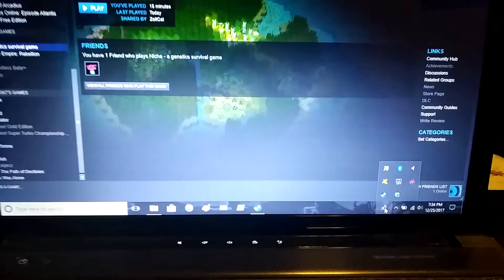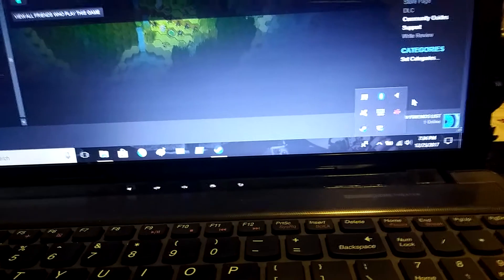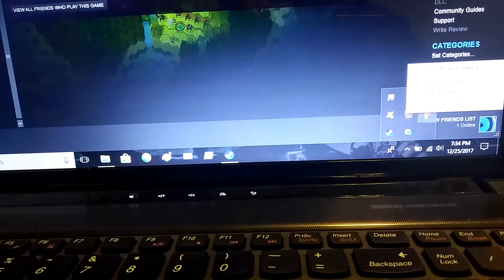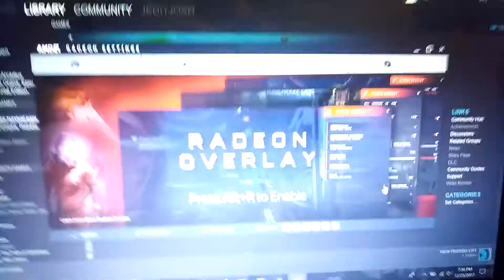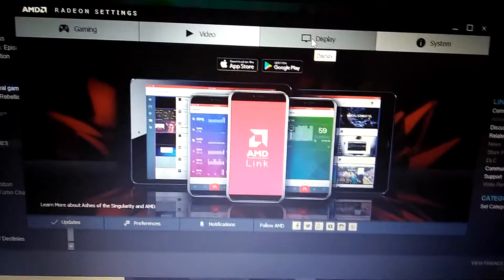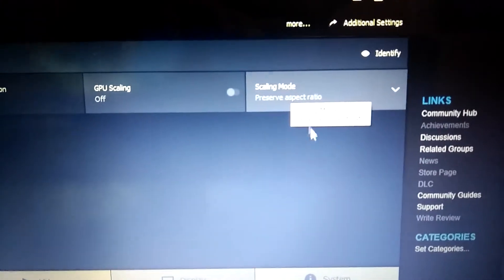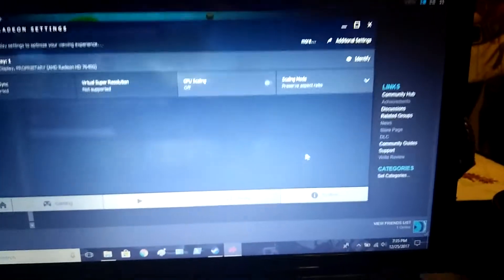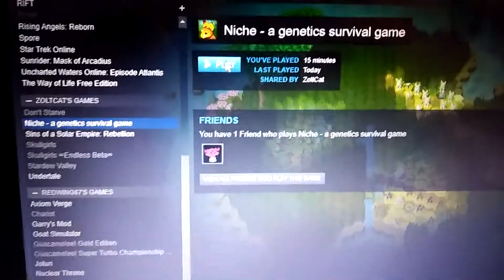For Steam users with the sound but no picture problem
So I'm a bit inarticulate in this video, I hope it's easy to catch what I'm doing here.